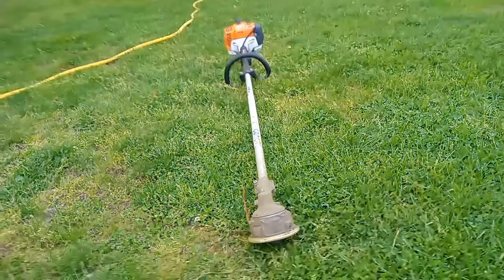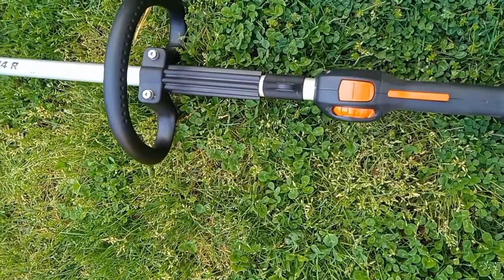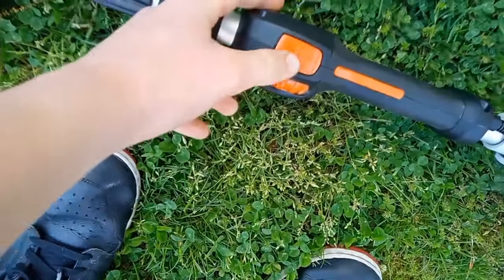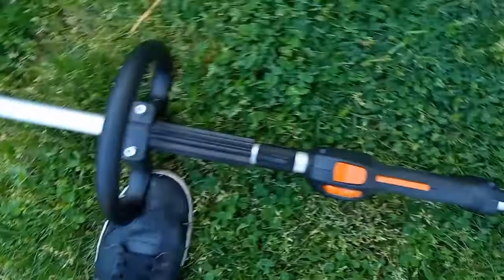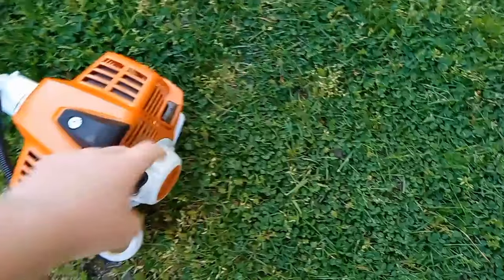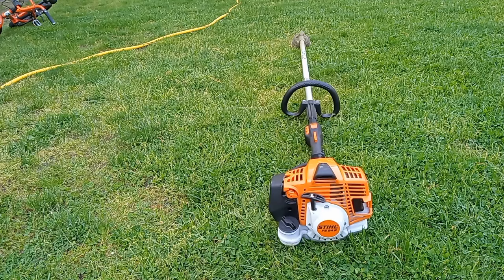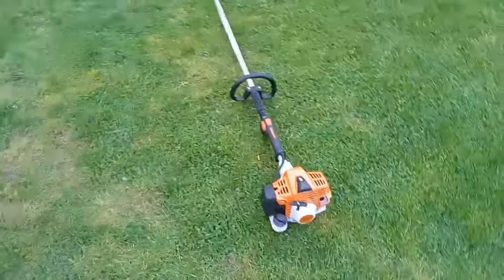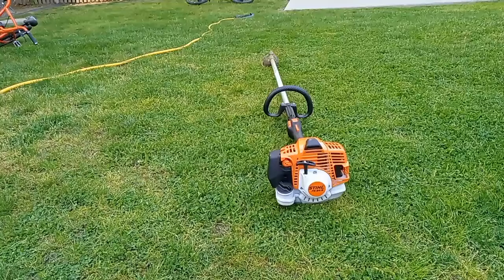Stihl fs 94r string trimmer 9 month review and test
Sorry if it sounded a little weird there was only like one string on there, had to replace it after the video.